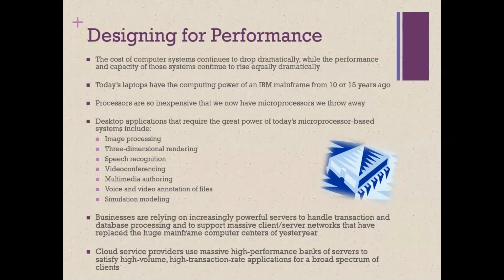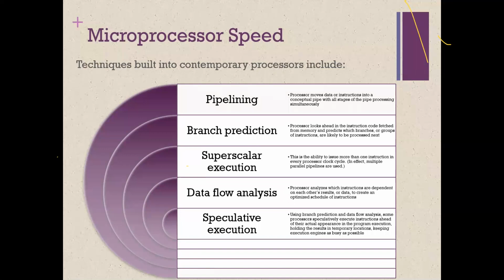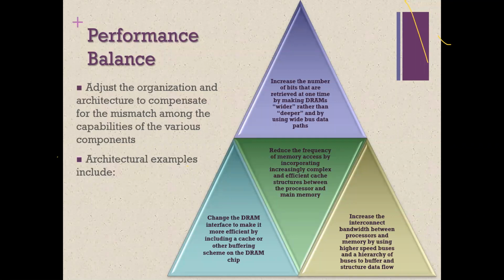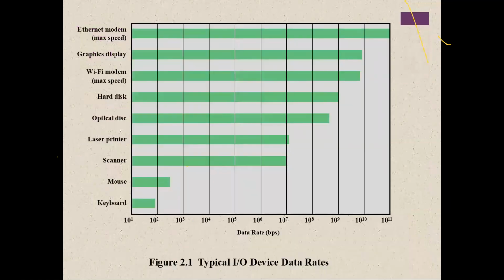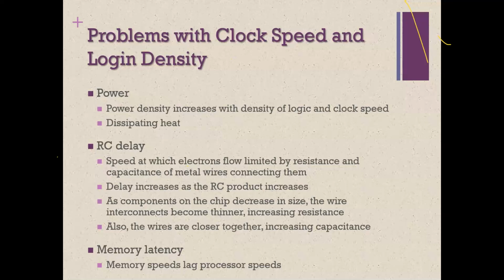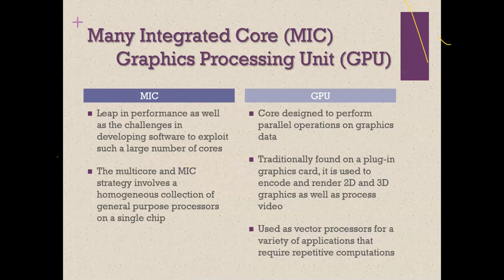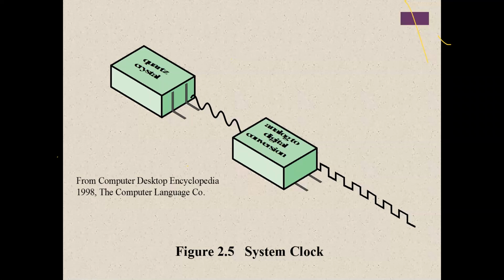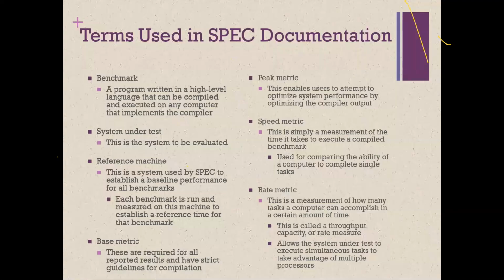RECOMMENDED: Performance Issues |Computer Architecture | CHAPTER 2